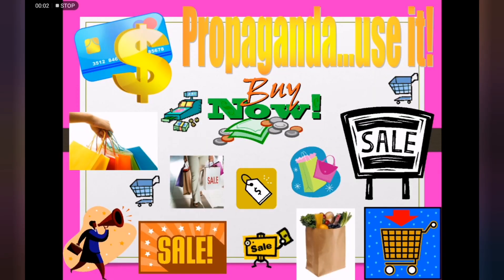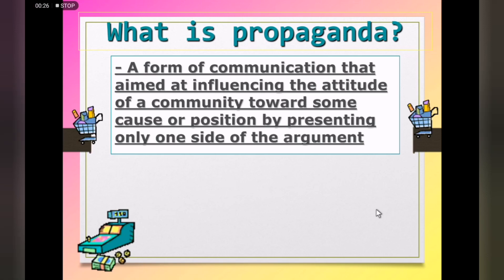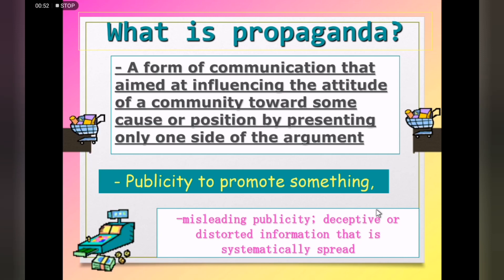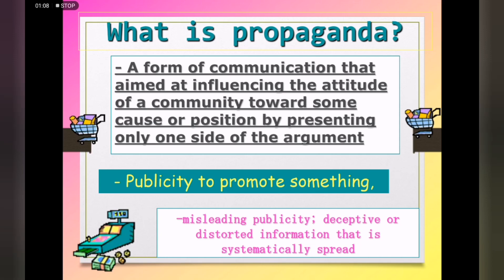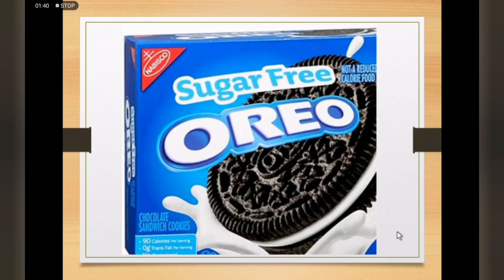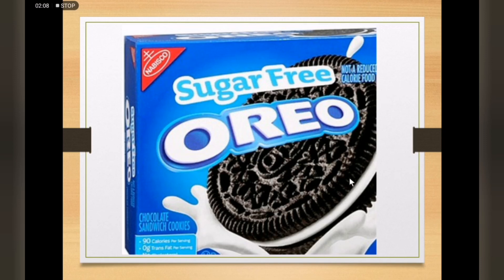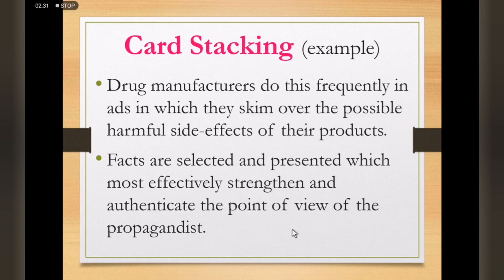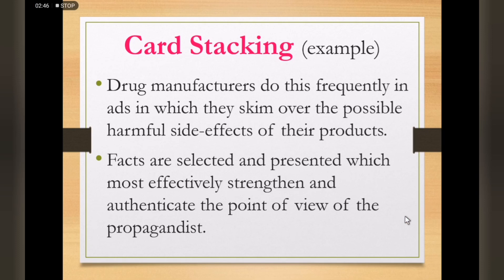How To Adapt To The New Normal In Education By Flipped Classroom Approach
One effective way of teaching in the new normal set-up is by the flipped classroom approach. How can we do it? Here are some ways.